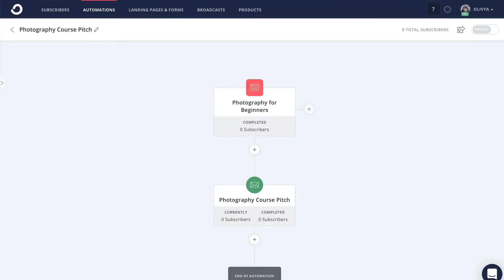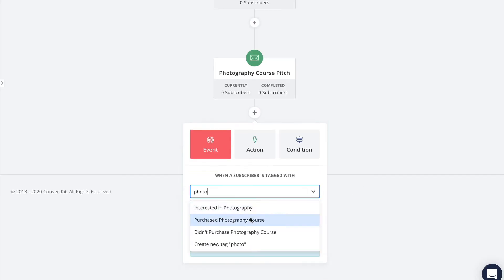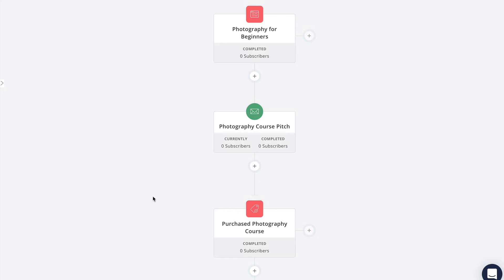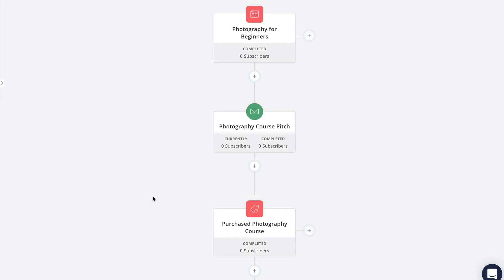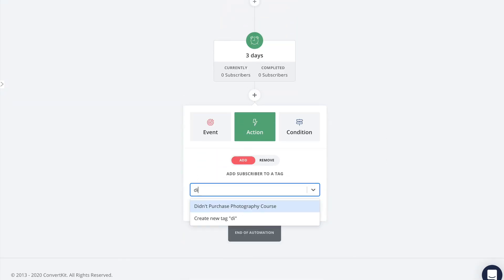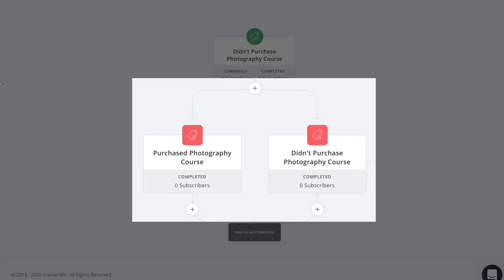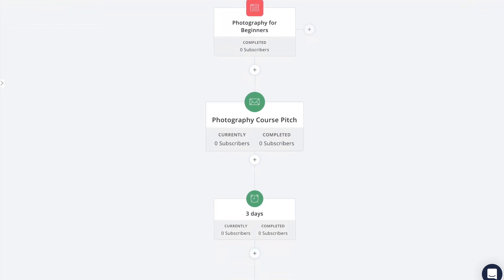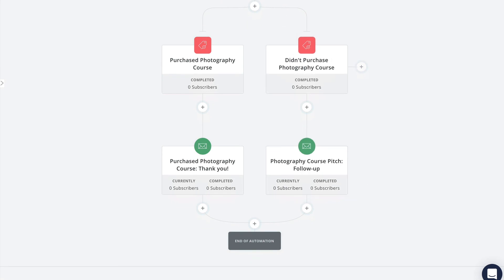How to automatically stop sending sales emails once a purchase is made